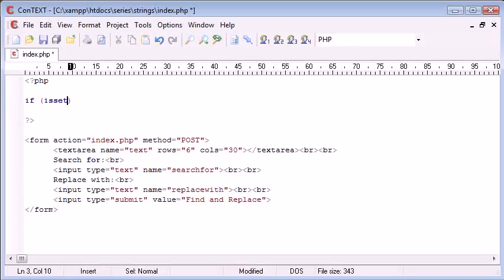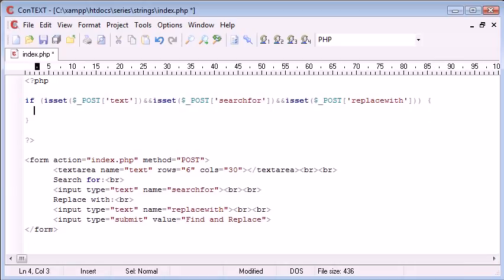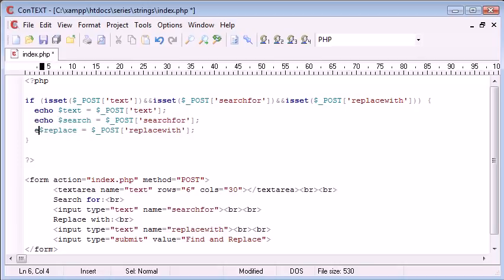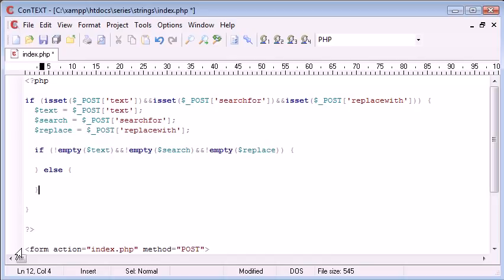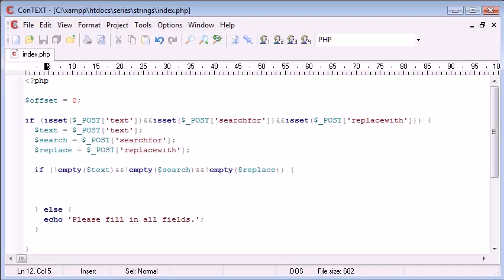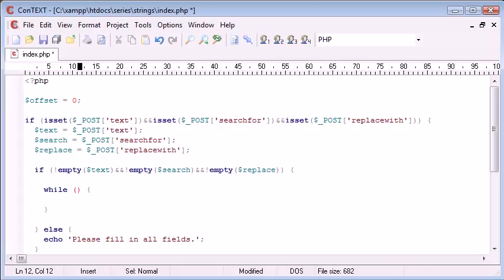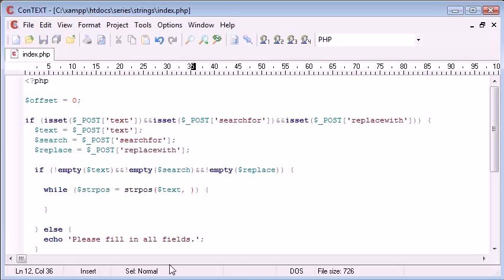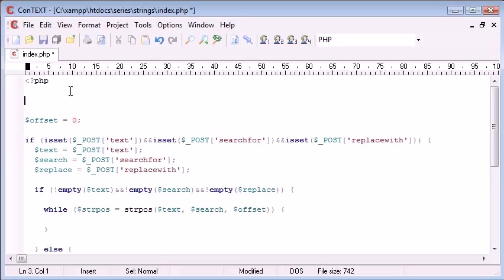Beginner PHP Tutorial 55 Creating a Find and Replace Application Part 2